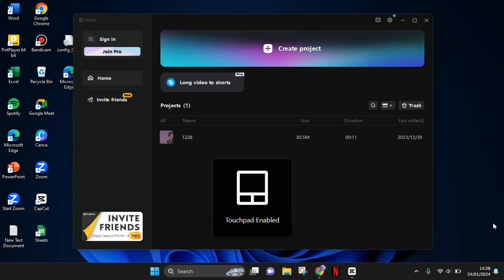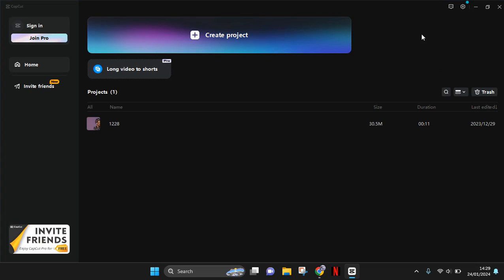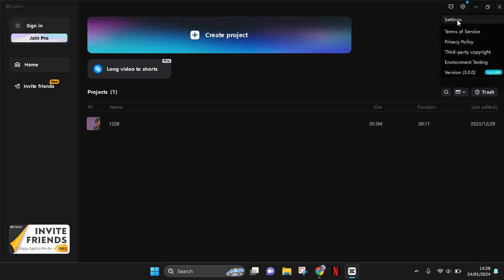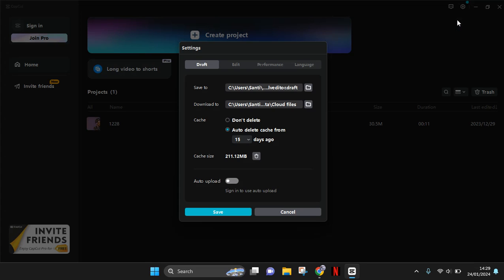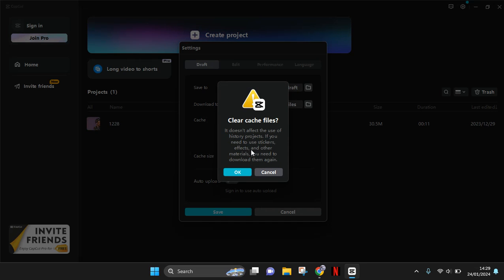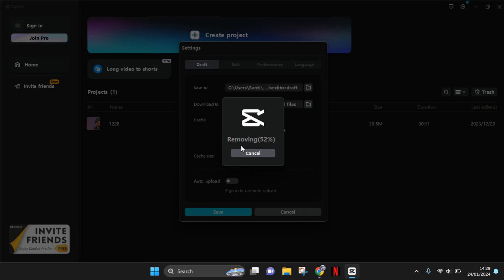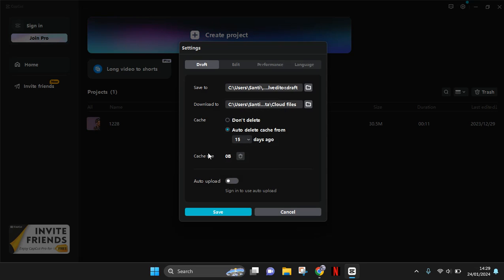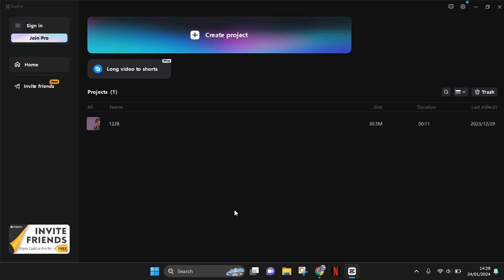[NEW UPDATE] How To Delete Cache Files On CapCut PC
This is how to easily delete the cache files on the CapCut PC